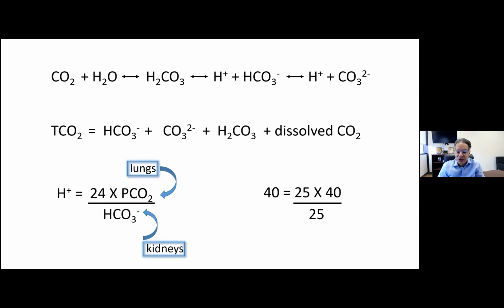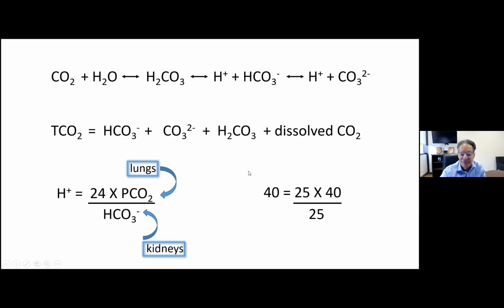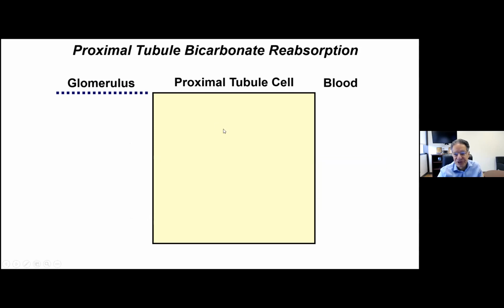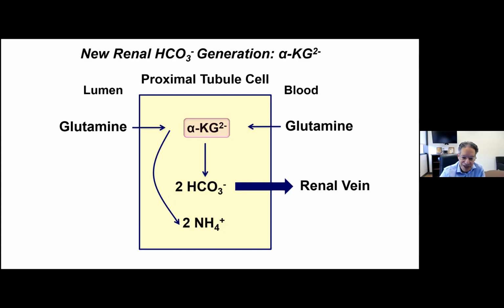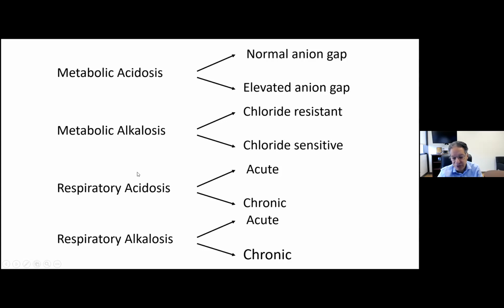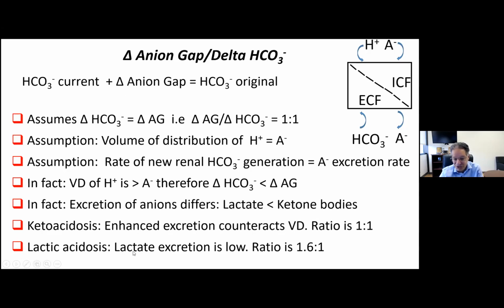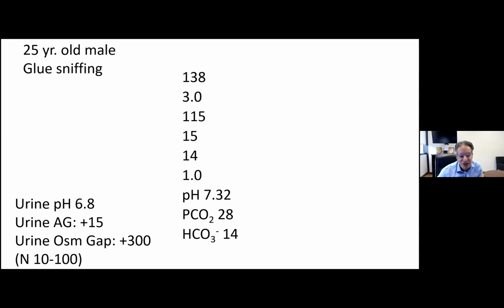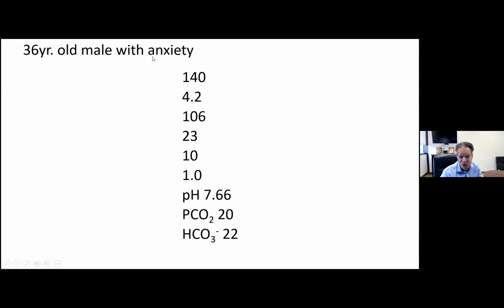Approach to Simple Acid Base Disorders | Ira Kurtz, MD, FRCP, FASN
Clinical acid-base diagnosis can present a challenge for medical students, residents and fellows. This talk provides an easy-to-follow bicarbonate-centric approach for diagnosing simple acid-base disorders that can be used for both clinical and exam purposes.